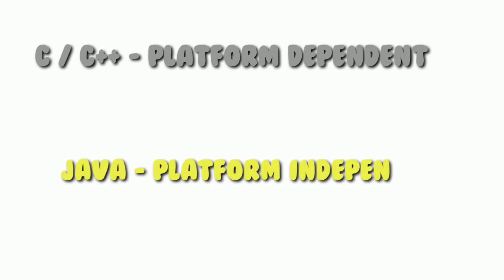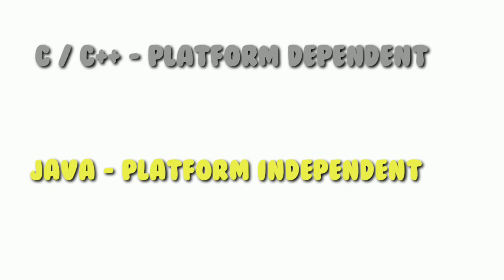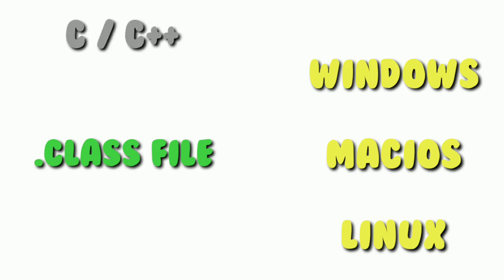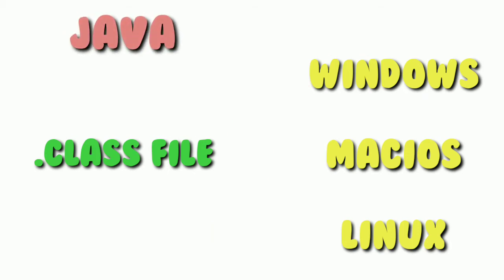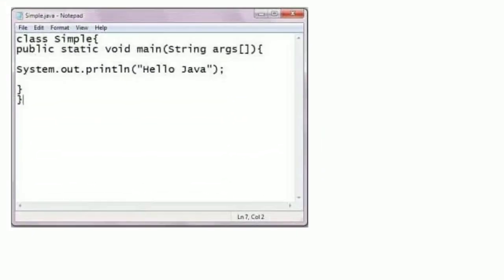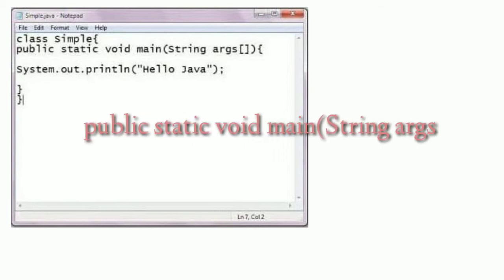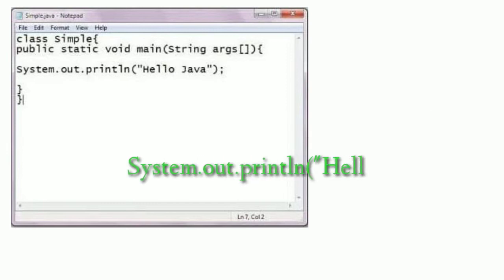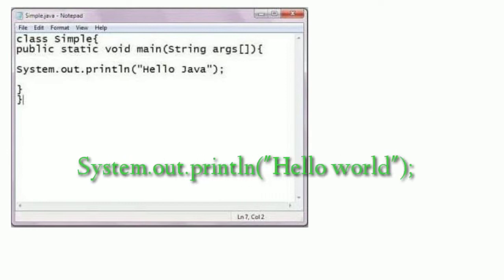Java For Beginners || Java Programming Tutorial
hey guys This is rishi,
i hope you would like the video and please be in touch with us.
we would like and need your support.

Thank For All Your Support..!